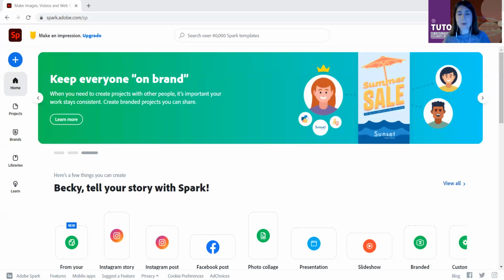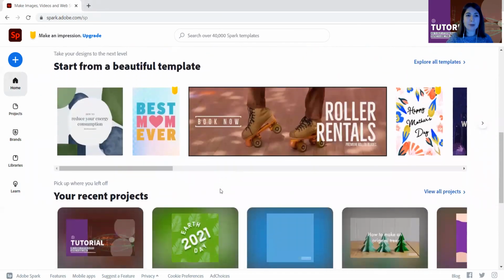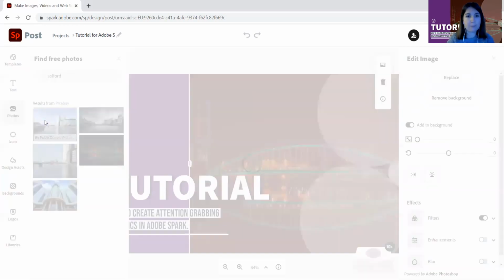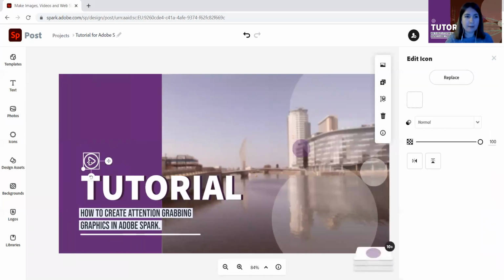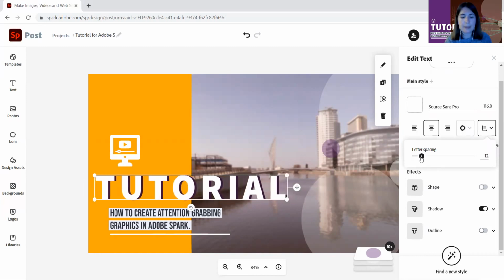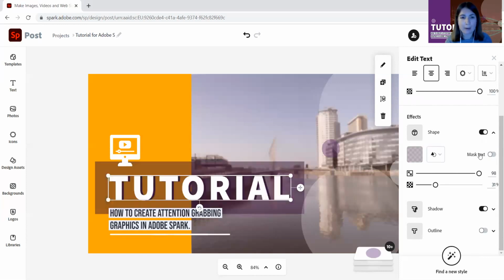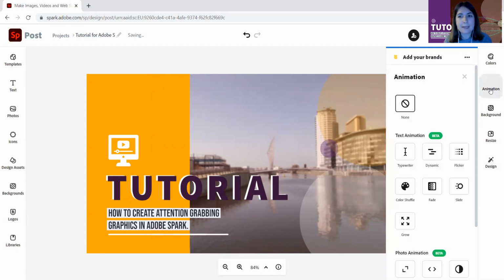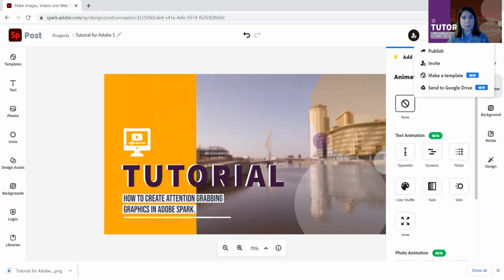DigiComms 101: Troubleshooting Adobe Spark